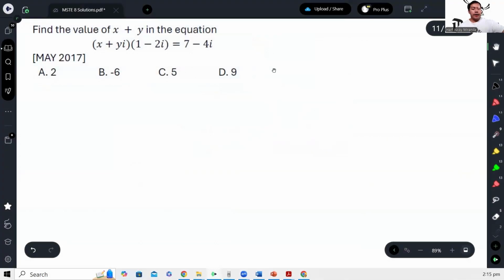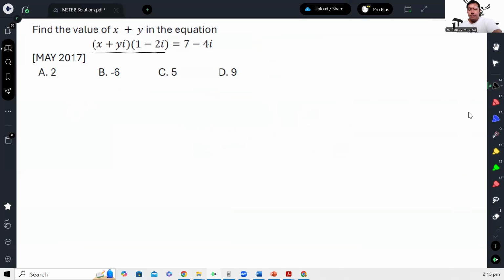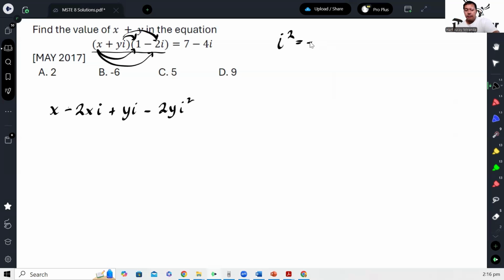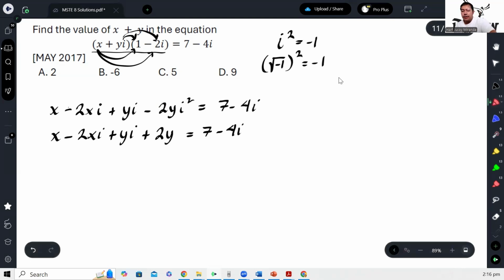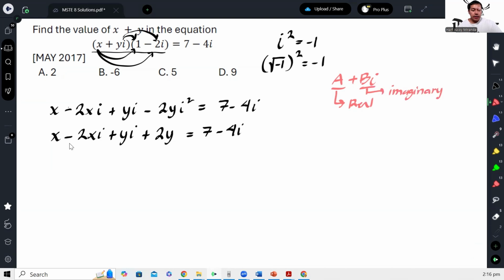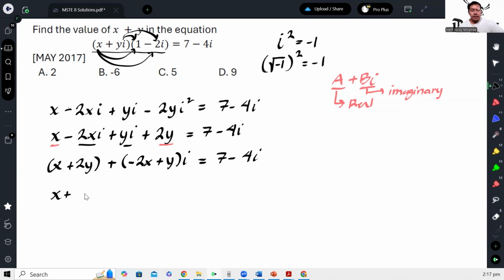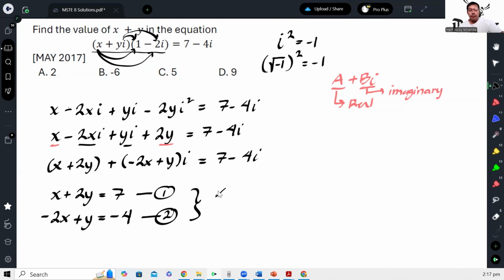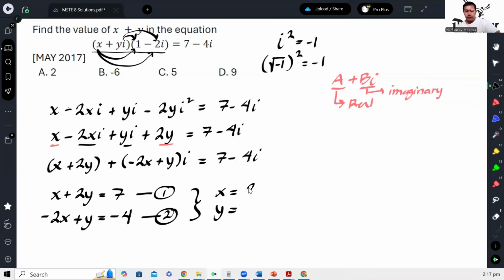MSTC Refresher 39: Complex Number Algebra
Find the value of 𝑥 + 𝑦 in the equation
(𝑥+𝑦𝑖)(1−2𝑖)=7−4𝑖
[MAY 2017]
A. 2
B. -6
C. 5
D. 9

Comment for questions and suggestions for future lecture in this series.